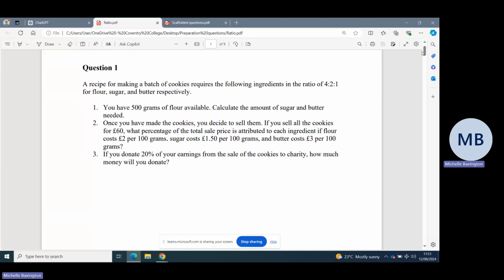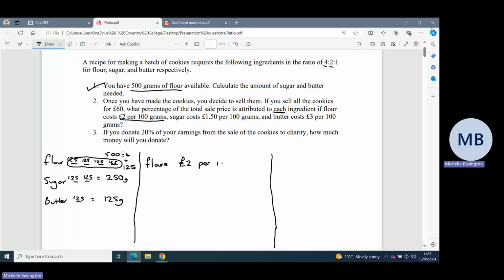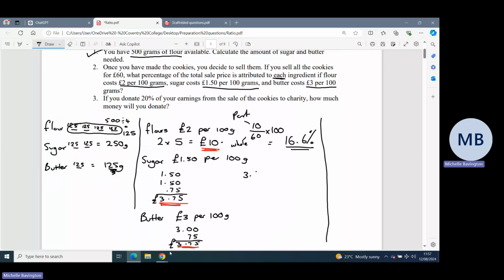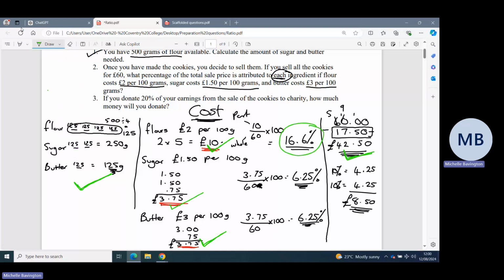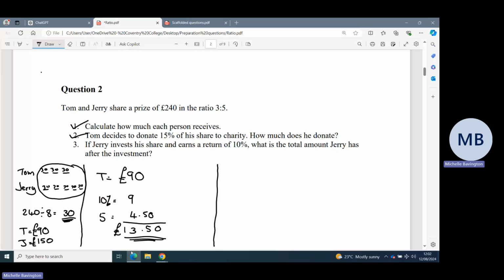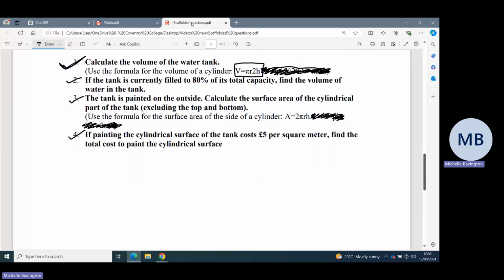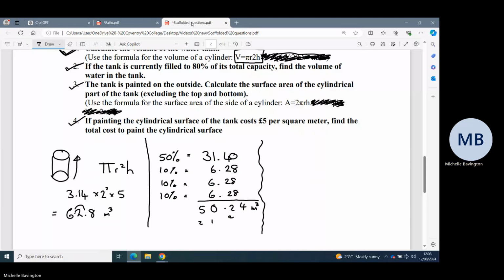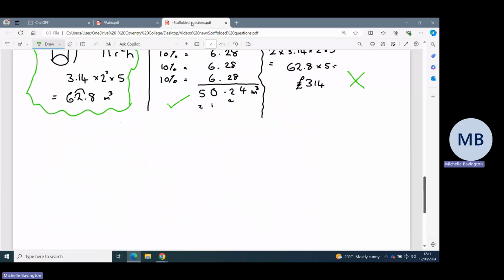Scaffolded questions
Scaffolded questions using volume, percentages and ratio